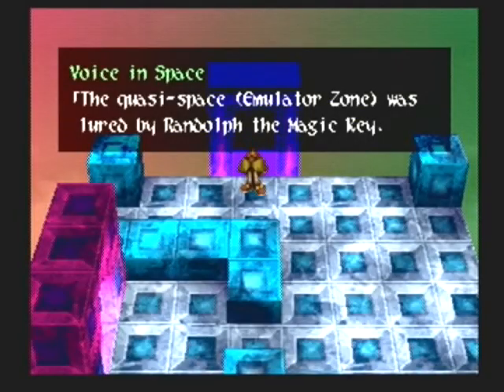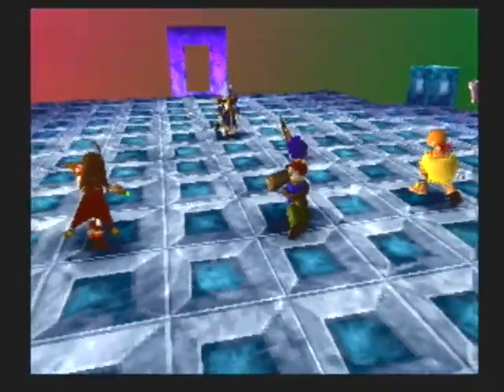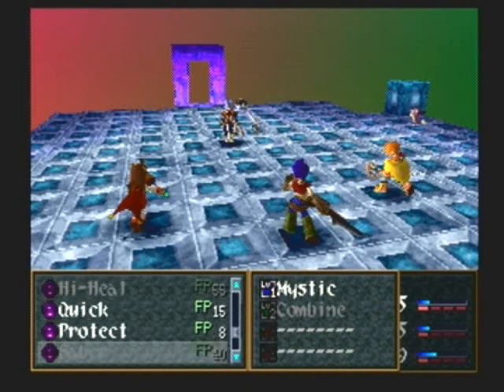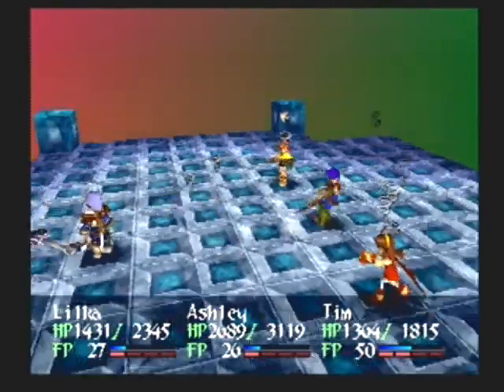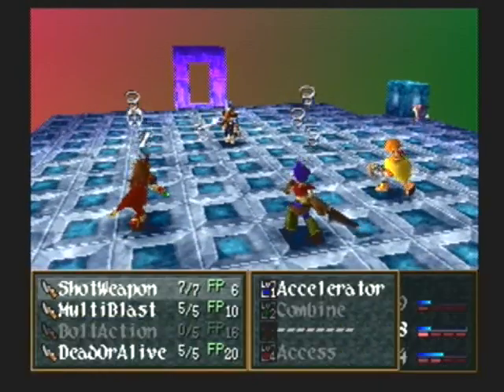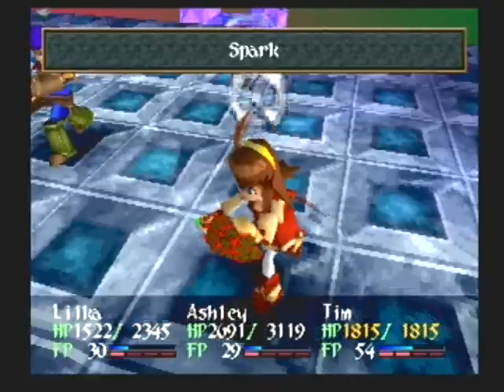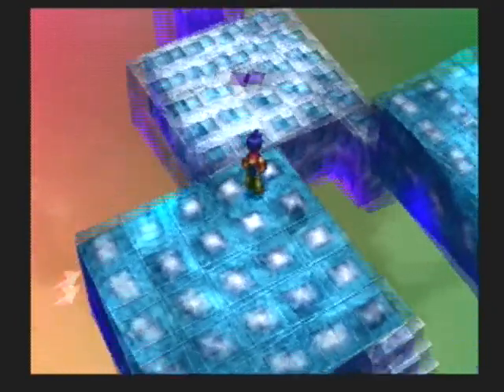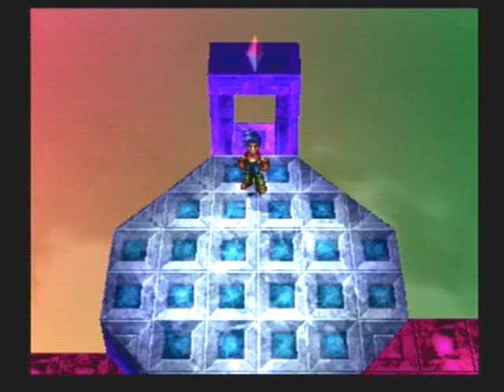Let's Play Wild Arms 2 Ep 68: Caina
Ashley and the others take on Caina.

Note:  Apparantly, FP Shift does not override Downhearted.  I guess you learn something new everytime you play.